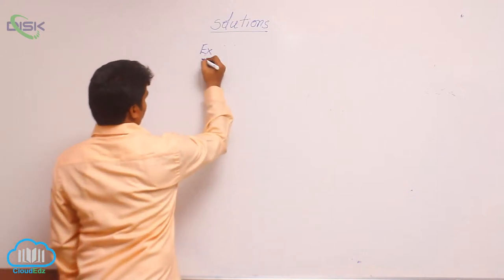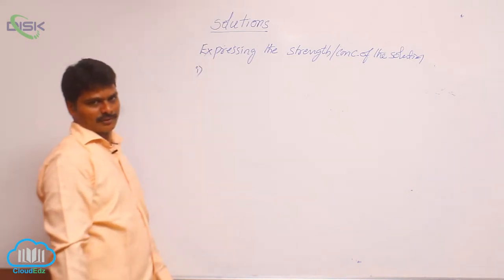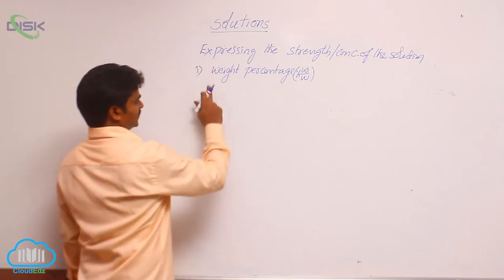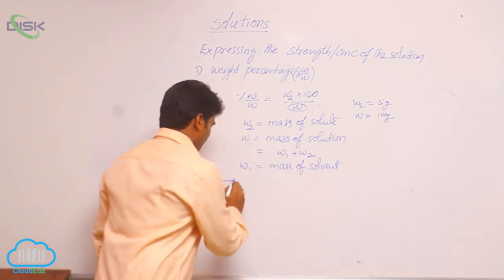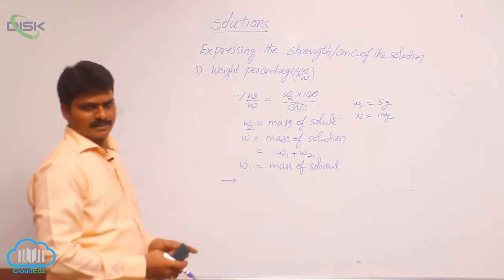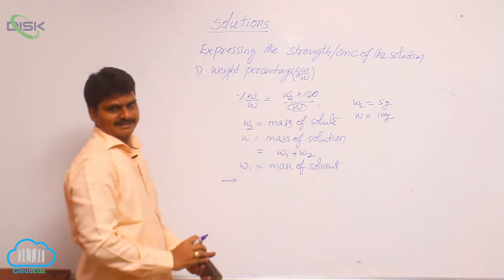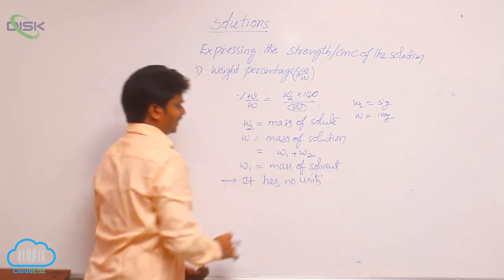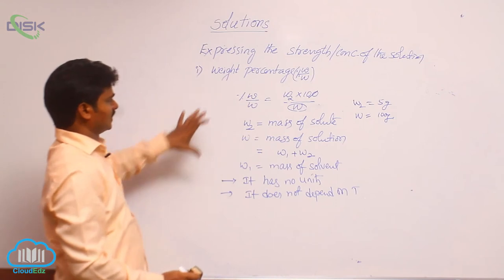Expressing Concentration of Solutions || Expressing Concentration of Solutions 1a || Disk Telangna